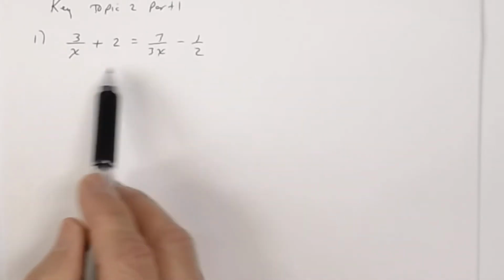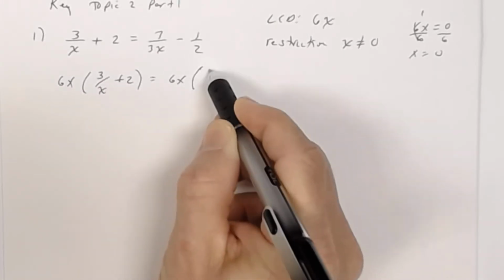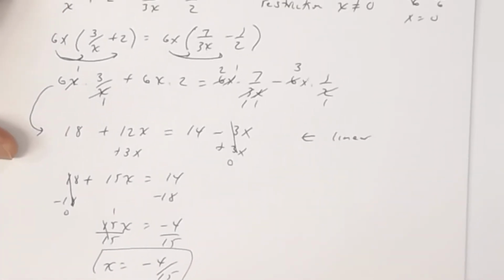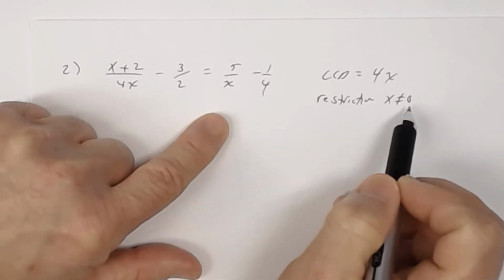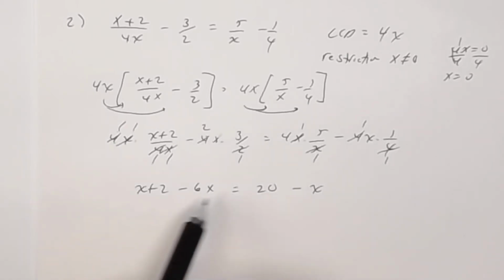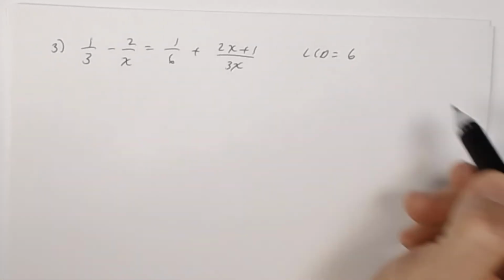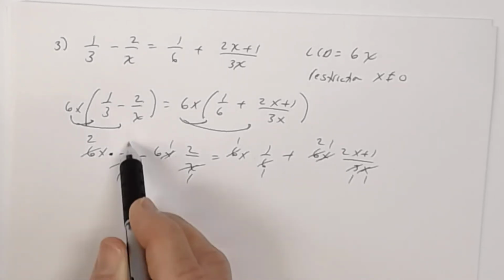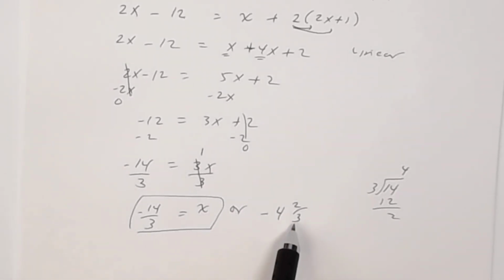Key Solving Rational Equations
This is the key to Topic 2 Part 1 Worksheet.